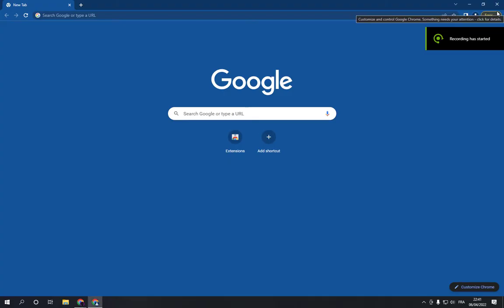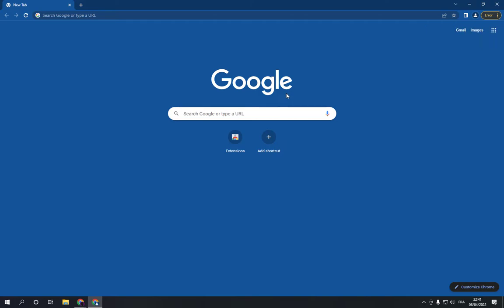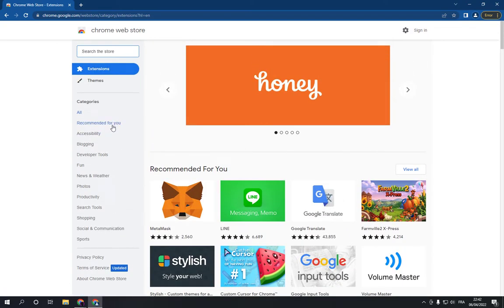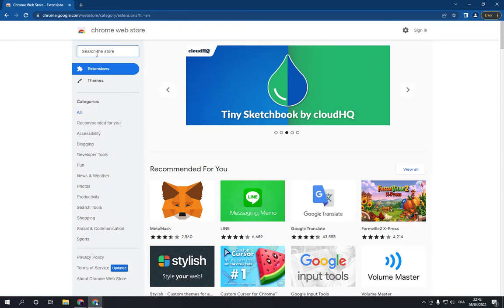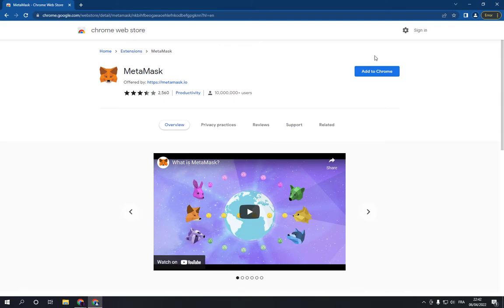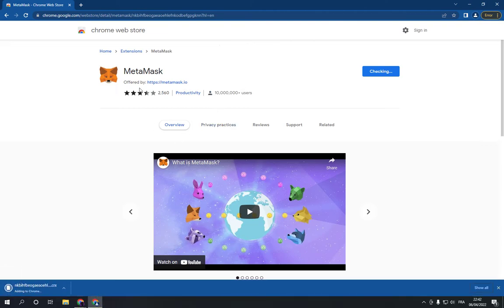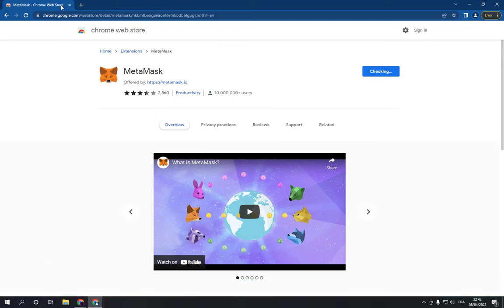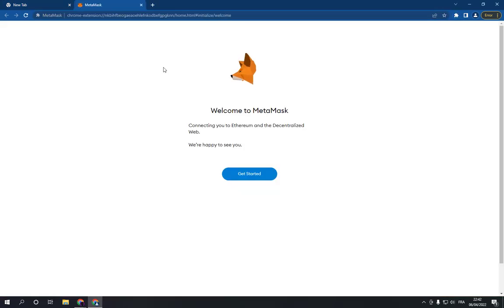How To Download And Add MetaMask On Your Google Chrome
in this video we discuss :